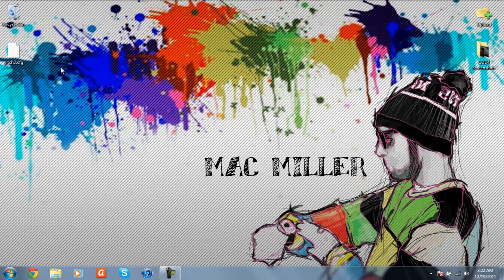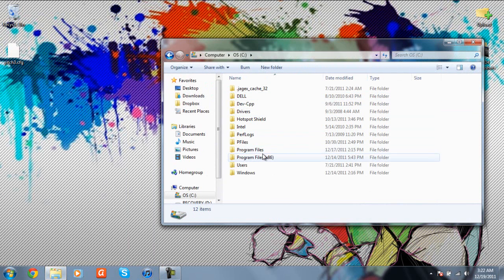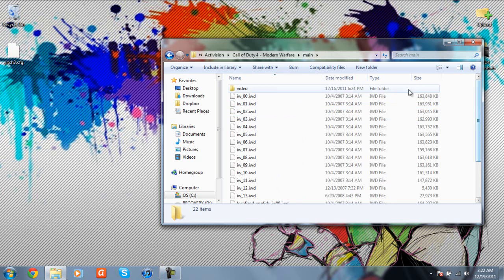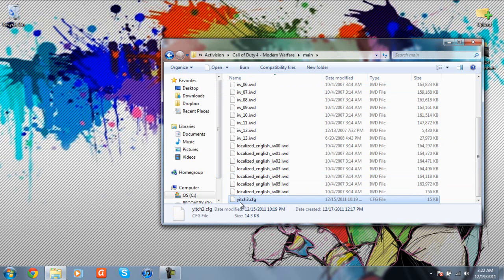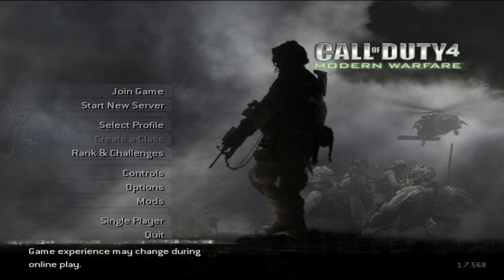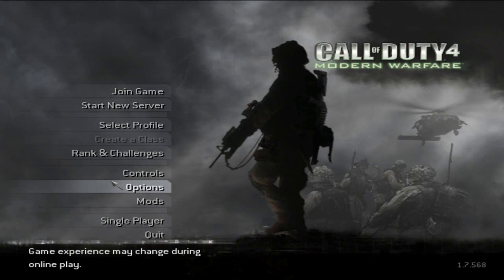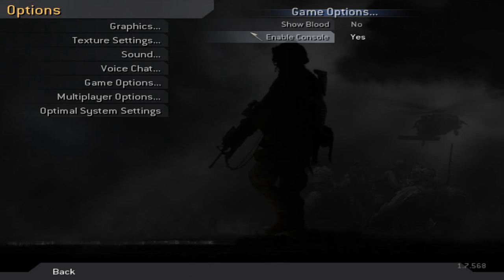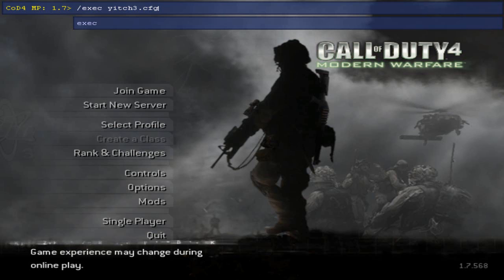COD4 (PC) | Increase FPS and Reduce Lag - yitch3.cfg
- OPEN ME -
Hey guys, Chris here and today I will be showing you guys how to reduce the lag for Call of Duty 4 and how to increase your FPS!